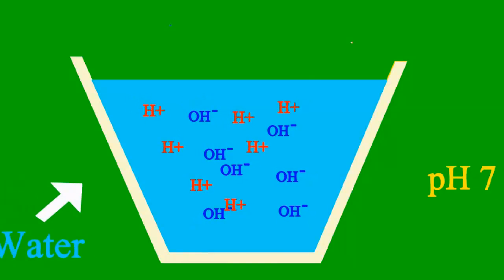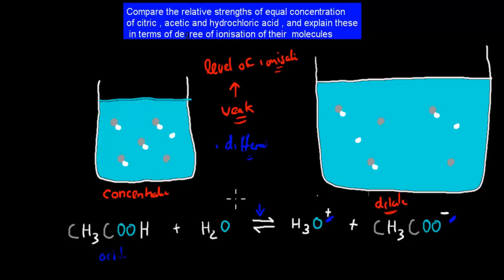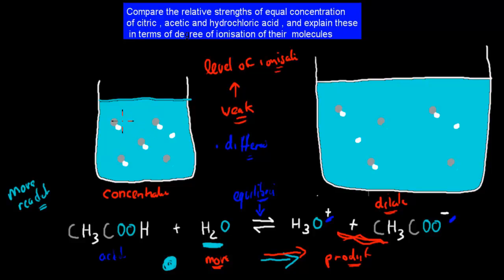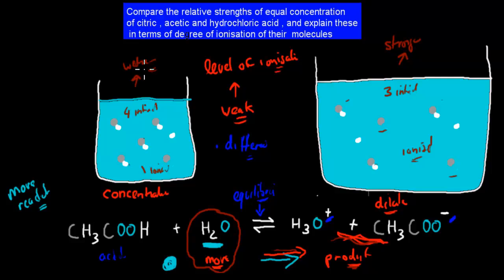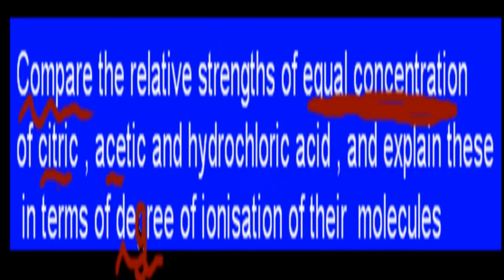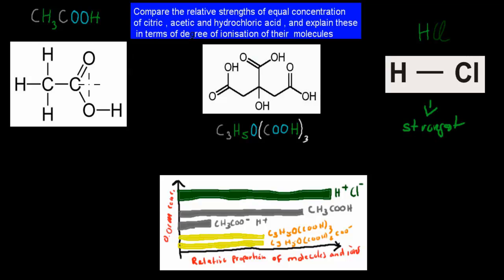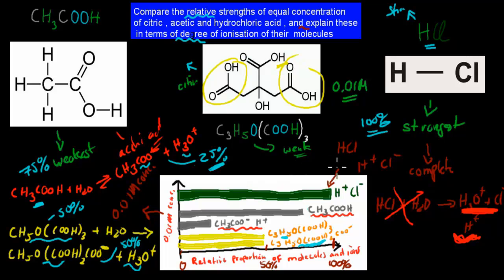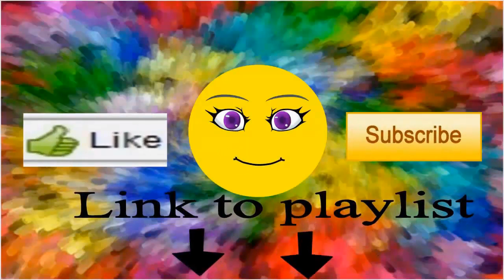4. Degree of ionisation of acids (HSC chemistry)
Covers the HSC chemistry syllabus dot point: "describe the difference between a strong and a weak acid in terms of an equilibrium between the intact molecule and its ions"